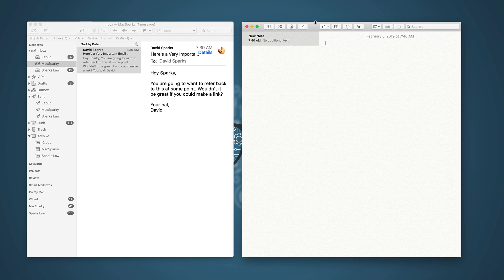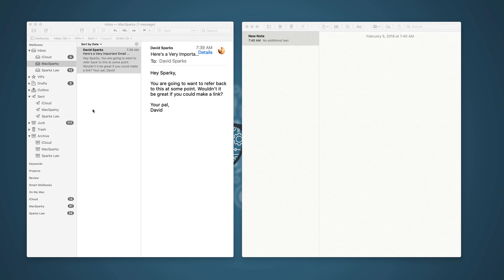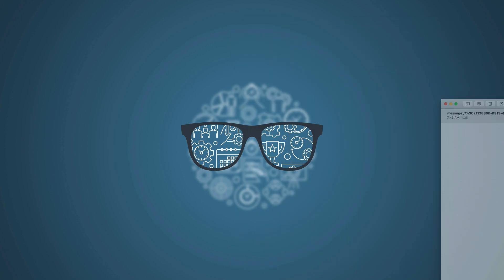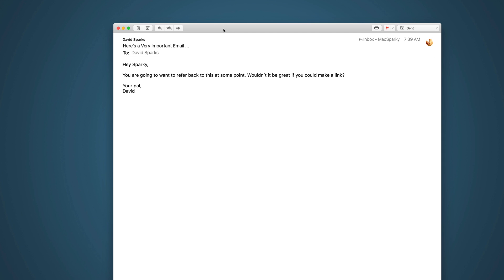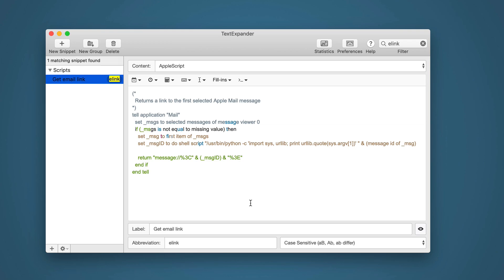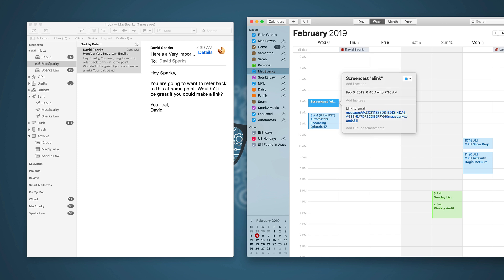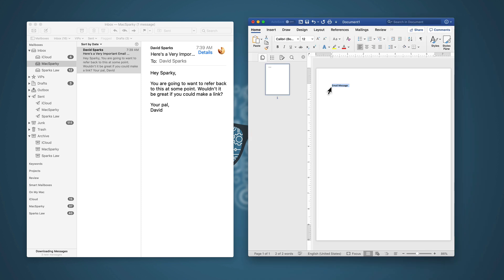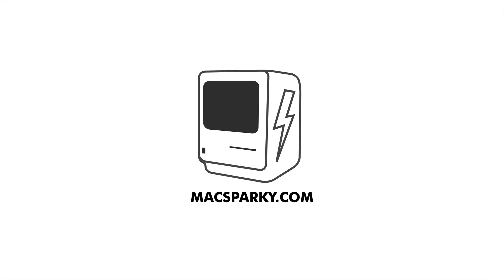Apple Mail Link via AppleScript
Here's an explanation and demonstration of a simple AppleScript to create a link to an Apple Mail message anywhere on your Mac.